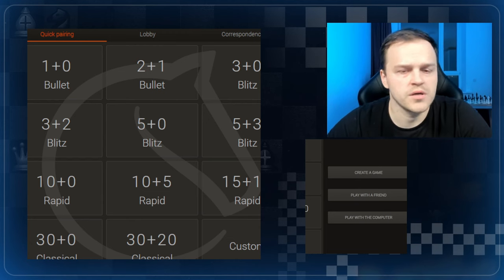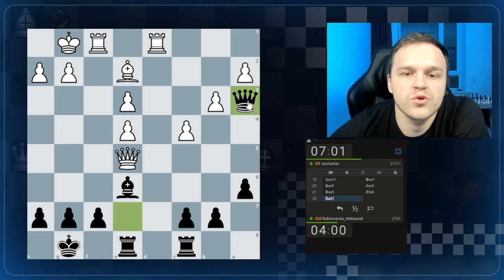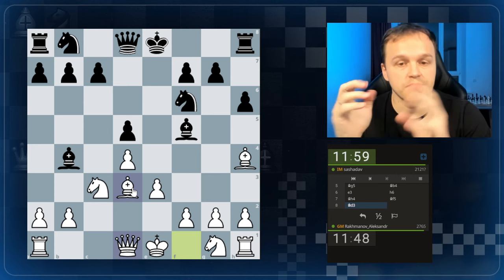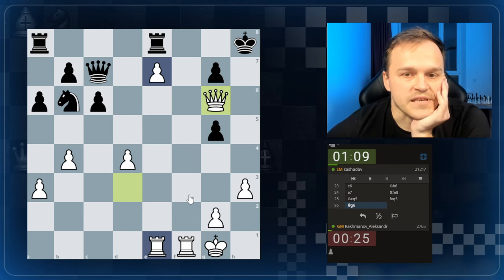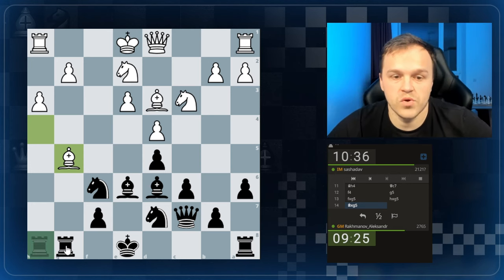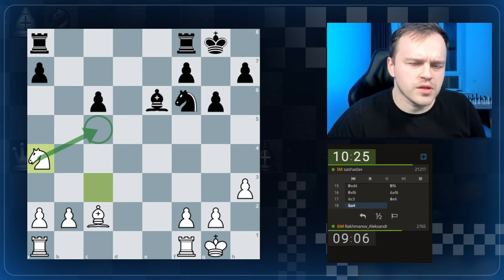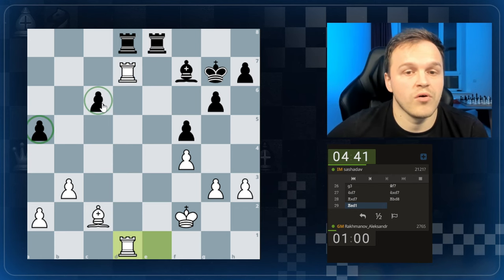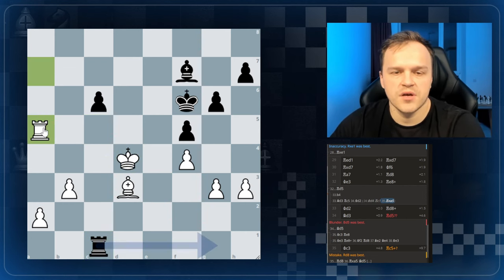GM Rakhmanov (2617) vs. IM David (2427) 4 game match. Rapid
Grandmaster Aleksandr Rakhmanov (2617) playing a training match against International Master David, Alexandru-Vasile (2427) on lichess.org Time control 12+5

00:00 Introduction
01:03 Game 1
32:50 Game 2
01:01:33 Game 3
01:22:22 Game 4
01:49:42 Match Review